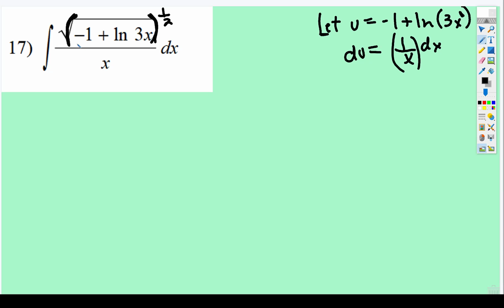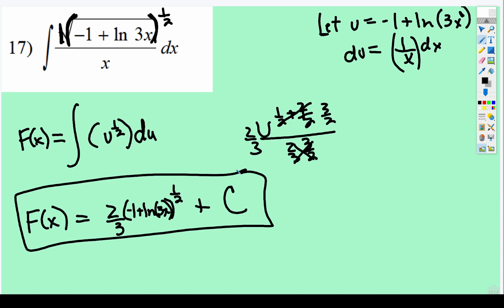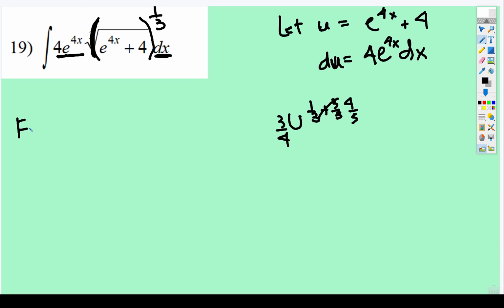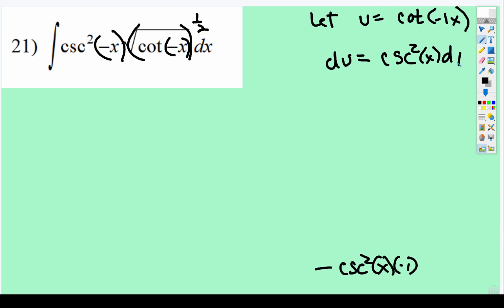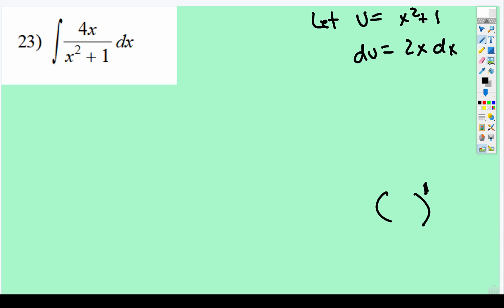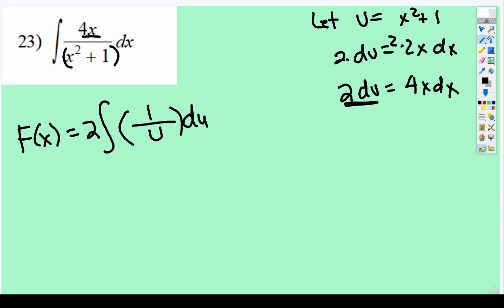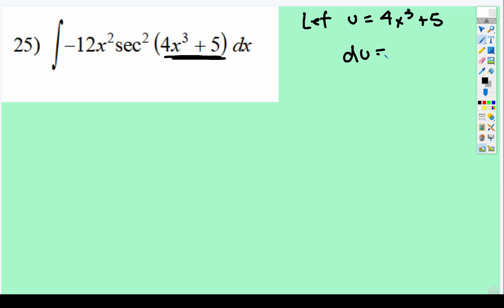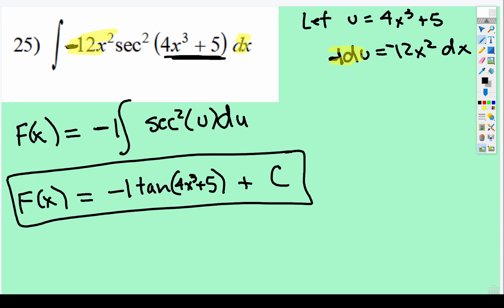Integration: U-Substitution Part-2